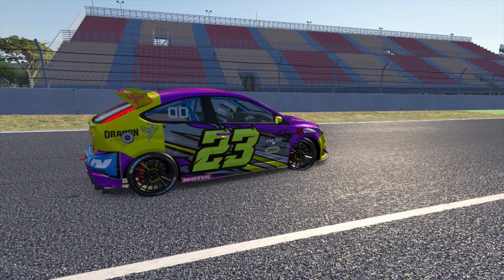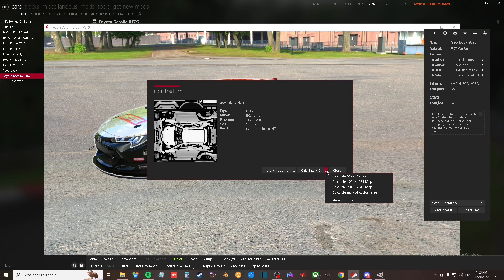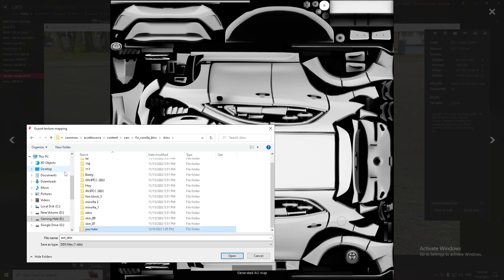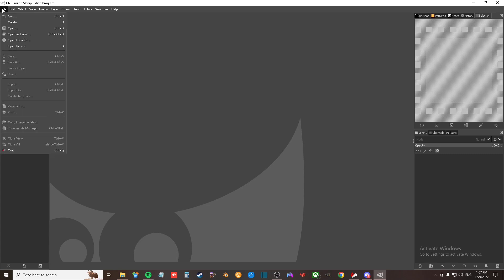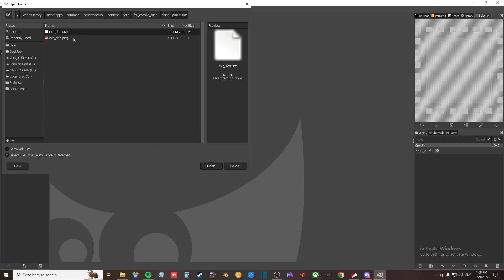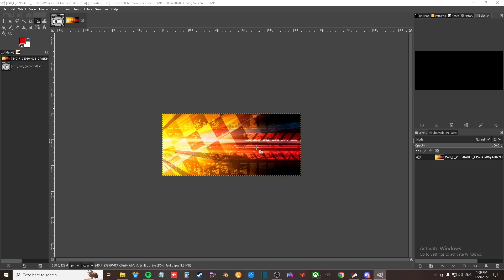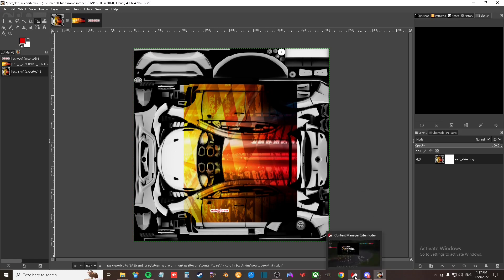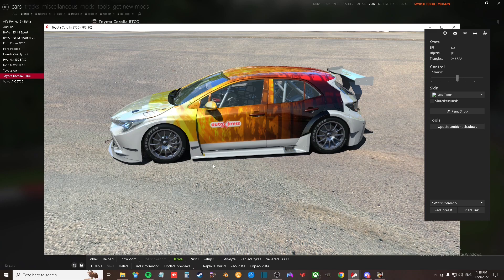Liveries from Gimp to Assettocorsa tutorial (downloadable mods)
This video will help you to add some jazz to your cars in Assettocorsa.This is just a basic video how to use Gimp to spice up your cars and add the liveries you want.As promised everything down below.

Short cut keys in Gimp ;
Scale = SHIFT and S
Rotate = SHIFT and R
Zoom in = press the plus on the num pad
Zoom out = press the minus on the num pad